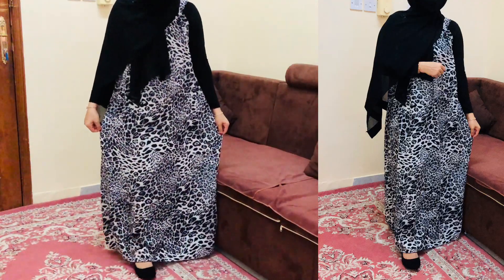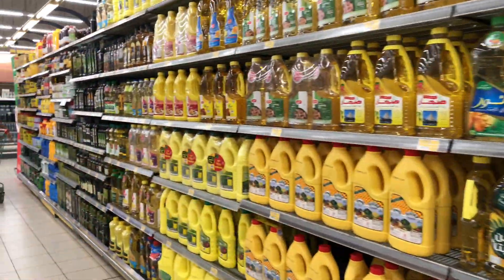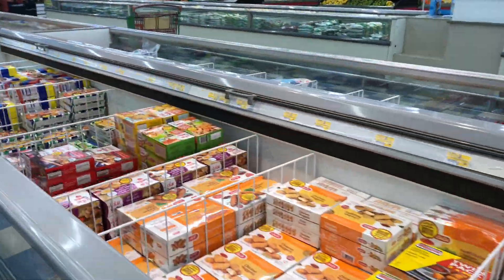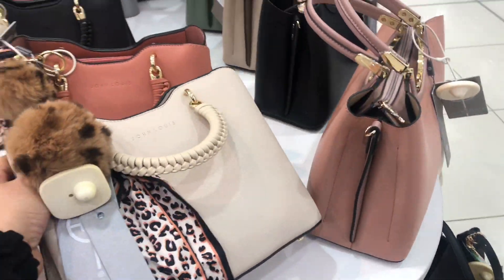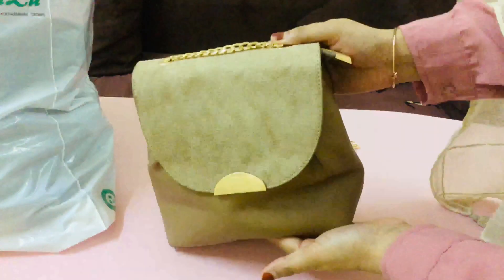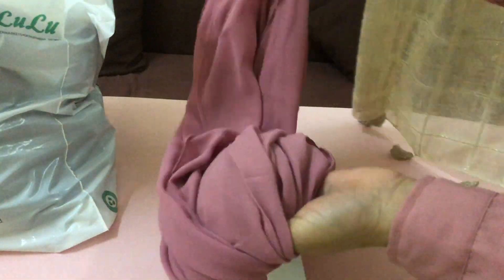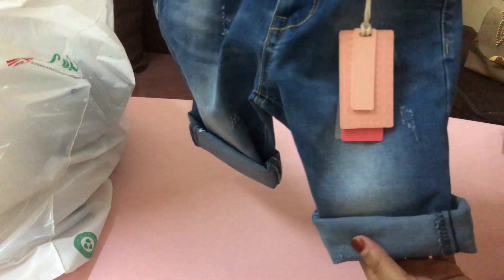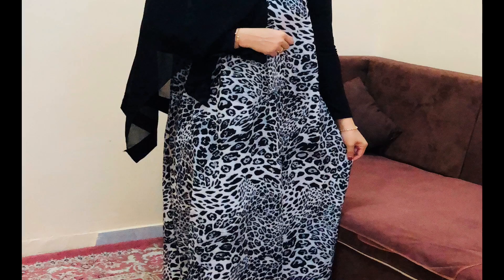ഒരു കുഞ്ഞു weekend Shopping | Shopping Vlog Malayalam | Dress Haul Malayalam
Shopping vlog malayalam
Dress shopping vlog malayalam
Dress shopping
Dress shopping malayalam
Dress shopping video
Dress shopping video malayalam
Shopping at lulu mall
Shopping at lulu hypermarket
Dress haul video malayalam
Dress haul video
Dress haul video malayalam latest
Dress haul video malayalam Muslim
Dress haul malayalam
Dress haul malayalam latest
Modest dress haul malayalam
Maxi dress haul malayalam
Kids dress malayalam
Kids dress haul malayalam
Baby girl dress haul malayalam
Baby dress malayalam
Vlog malayalam
Vlog malayalam Muslim
Vlog malayalam new
Vlog malayalam shopping
Vlog in malayalam
Shopping vlog in malayalam
Malayalam vlog
Malayalam vlog channel
Malayalam vlogs Muslim
Muslim dress haul malayalam
Muslim dressing style
Muslim dress for women
Muslim dress collection malayalam
Muslim dress for girls
Dress collection video
Dress collection video malayalam
Dress collection vlog malayalam
Malayalam vlogs latest
Malayalam vlogs new
Malayalam vlogs girl
Malayalam vlog videos
Weekend vlog malayalam